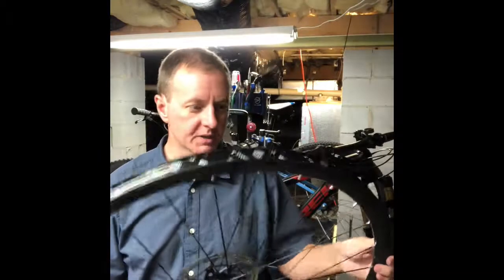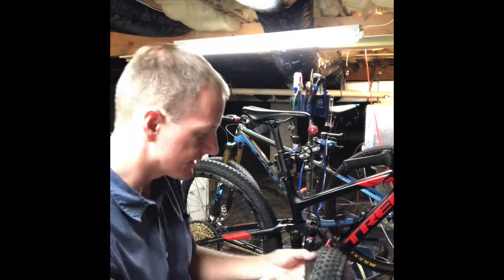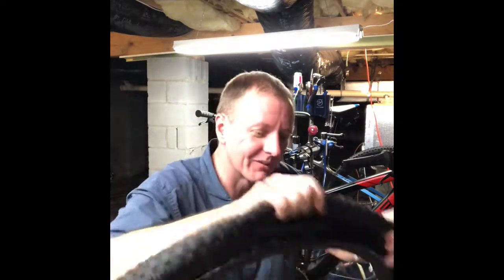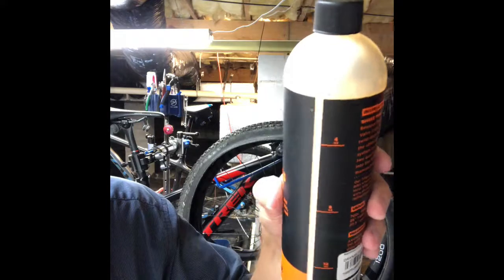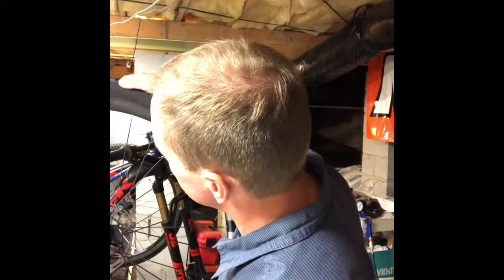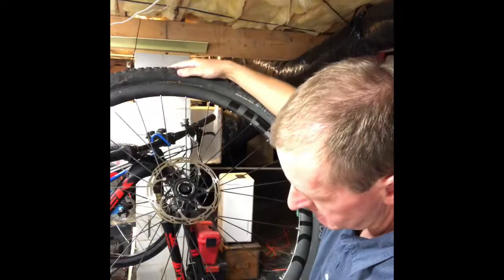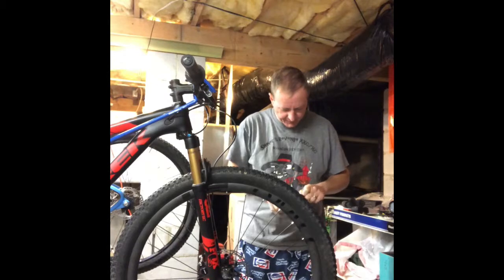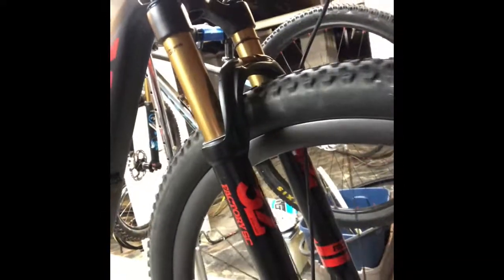Orange Seal tubeless sealant